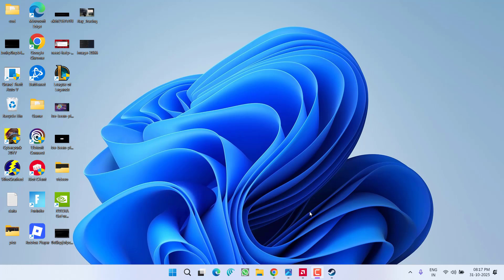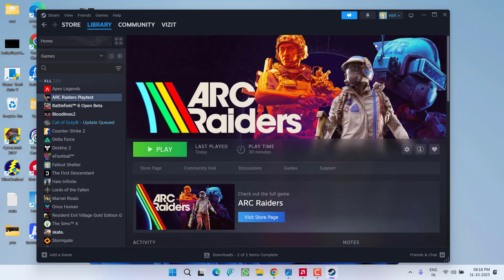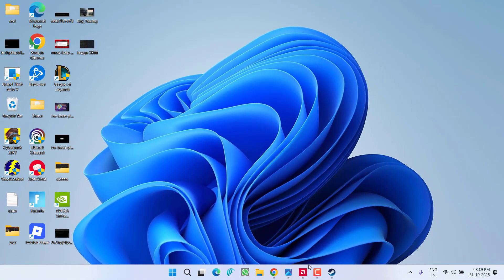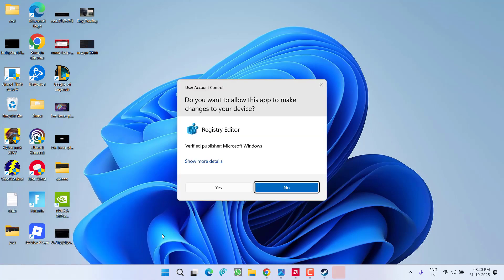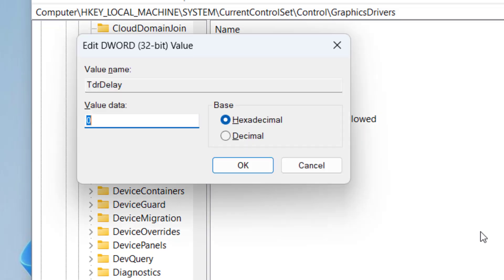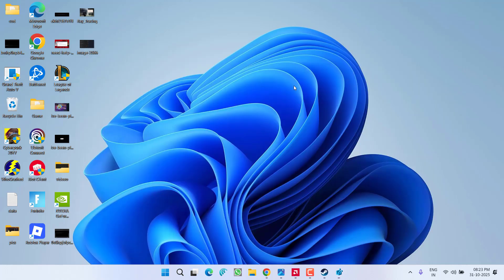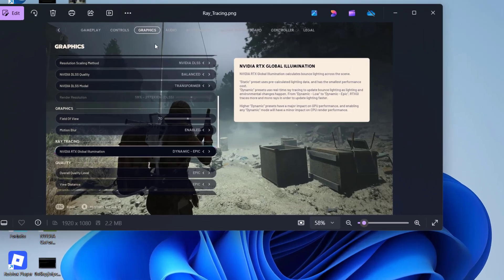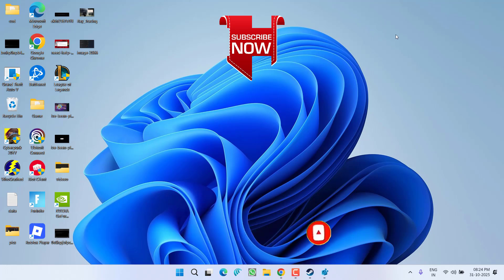Arc raiders unhandled exception access violation crash error fix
While playing Arc Raiders users are getting crashing issue with error unhandled exception: Exception_access_violation DXGI ERROR DEVICE REMOVED or HUNG.
So this video is all about fixing this crashing issue with the game

00:00 Introduction
00:13 Method 1 by changing directx and bios
01:21 Method 2 by using regedit
02:23 Method 3 by resetting shader cache

address to paste in regedit:
Computer\HKEY_LOCAL_MACHINE\SYSTEM\CurrentControlSet\Control\GraphicsDrivers